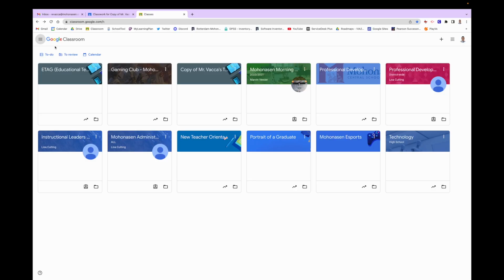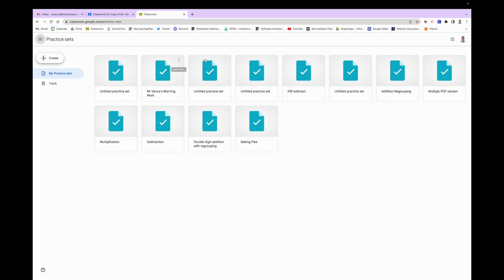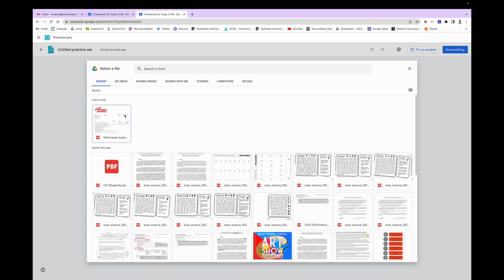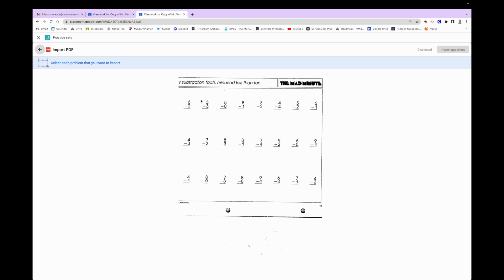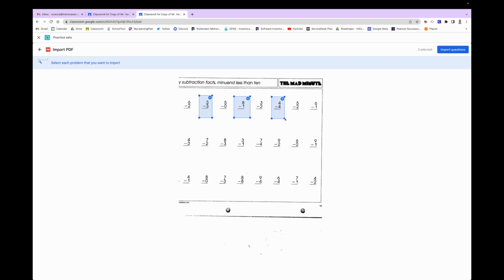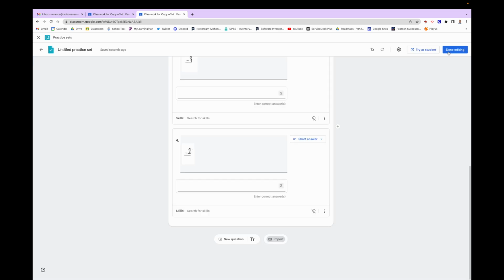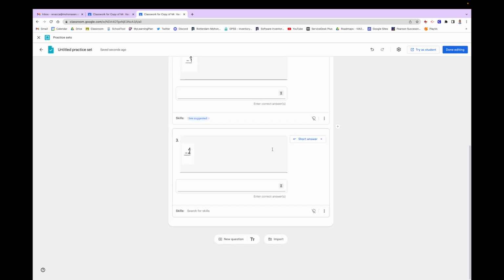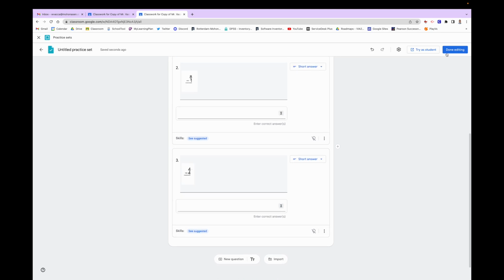PDF import NOW AVAILABLE in Practice Sets for Google Classroom!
**Practice Sets is in beta form - this process might have changed since the launch of this video** - October 10th, 2022